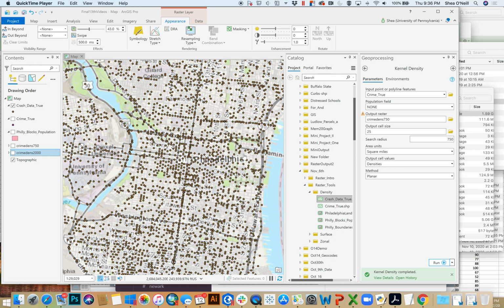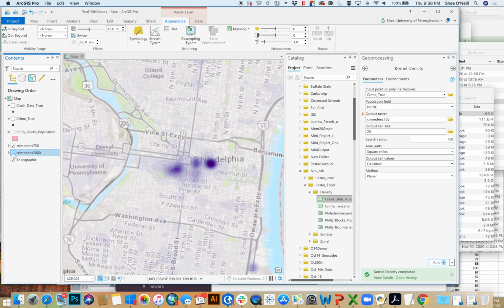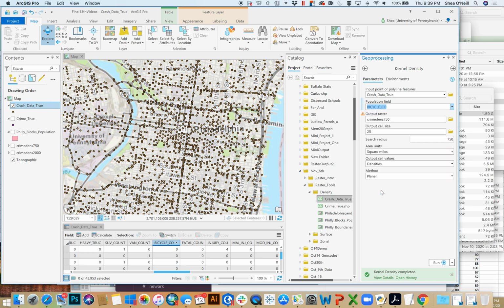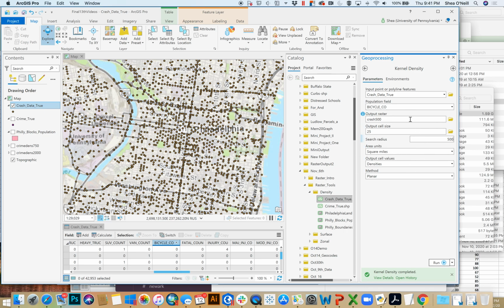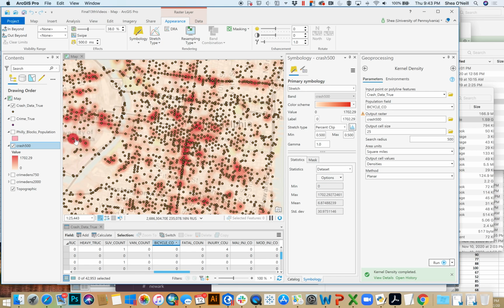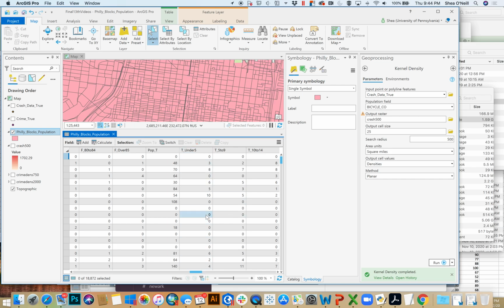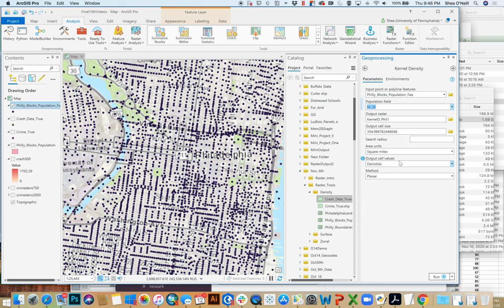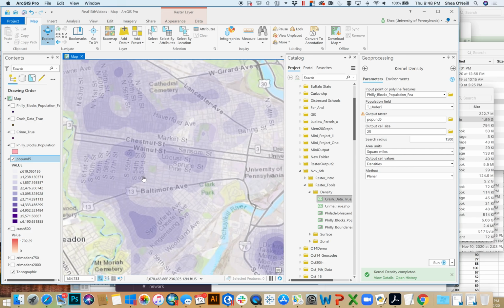110725 Video 5 Density 2